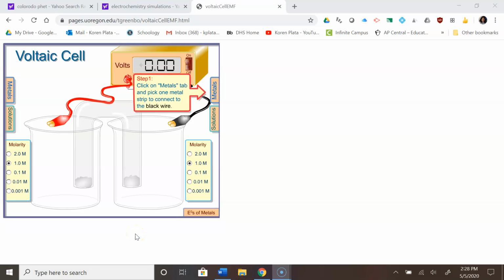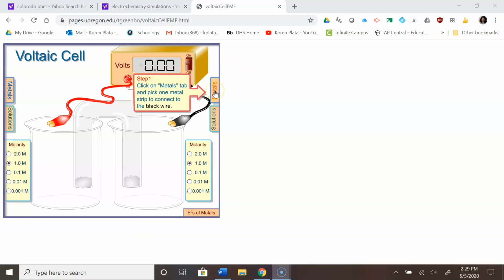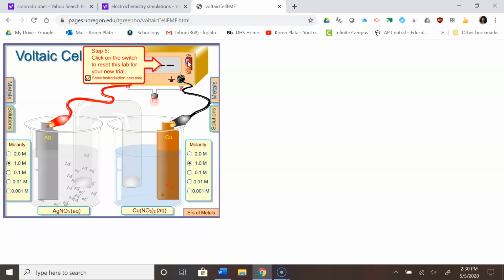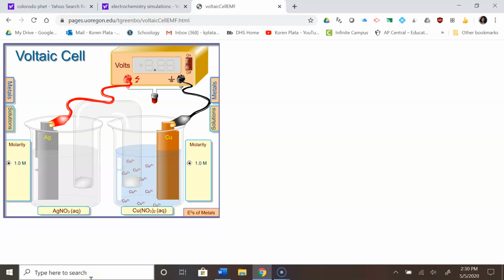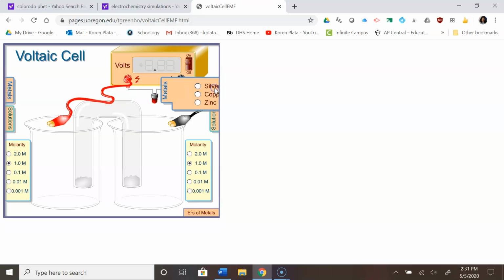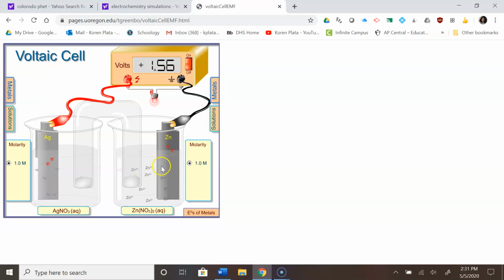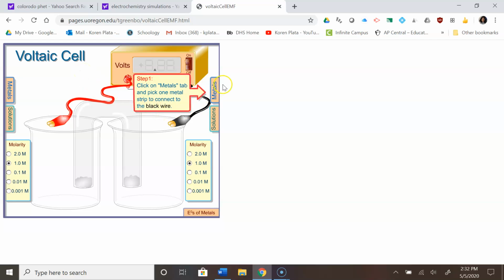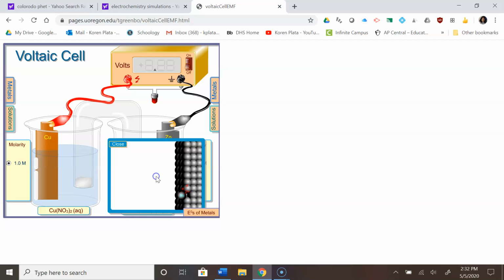Honors Galvanic Cell Simulation